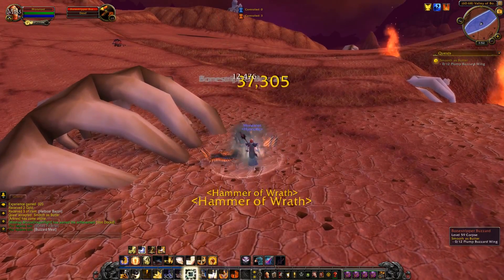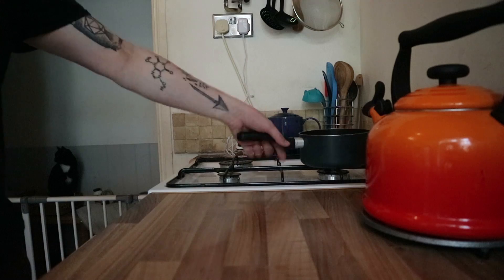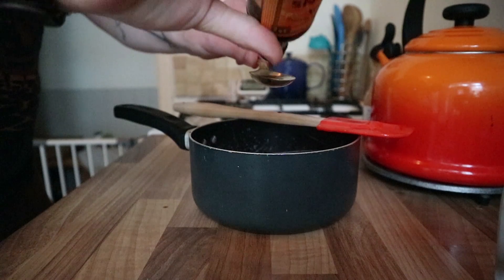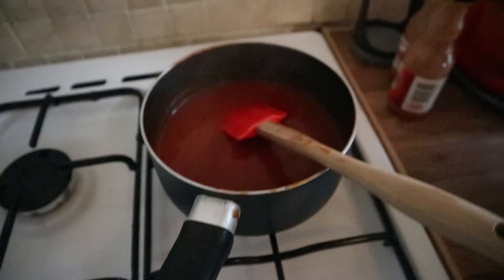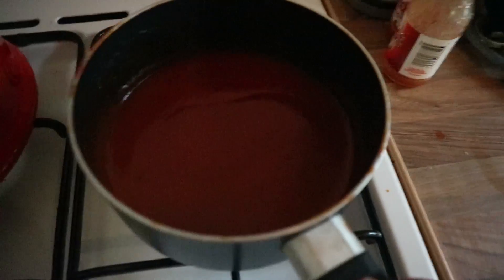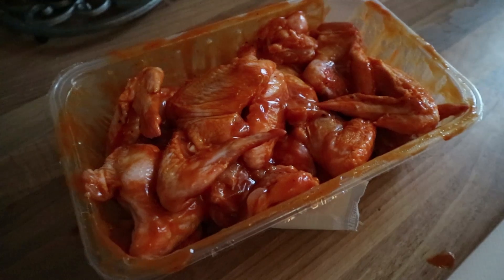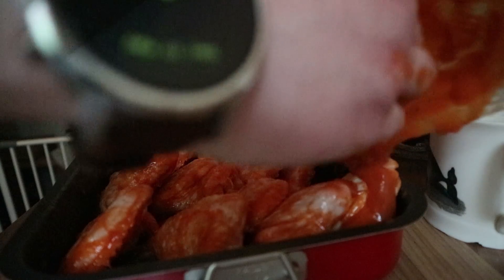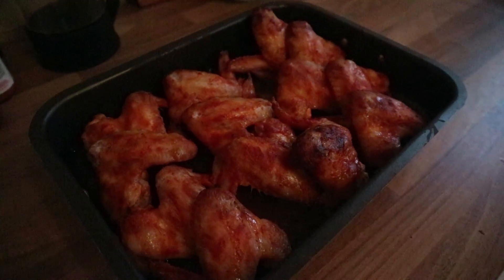We made Rigglefuzz's BBQ Buzzard Wings from WoW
In this week's episode of Chiodini's Kitchen, Johnny takes on the British summer weather (and loses) in his bid to make Rigglefuzz's BBQ Buzzard Wings from World of Warcraft.

Marinade recipe:
1 cup cayenne pepper hot sauce
1/2 cup ketchup
1/4 cup apple cider vinegar
2 tablespoons worcestershire sauce
2 tablespoons unsalted butter
Celery salt
Salt & Pepper

Combine all ingredients in a pan, stir over a low heat for 10 minutes until thickened.